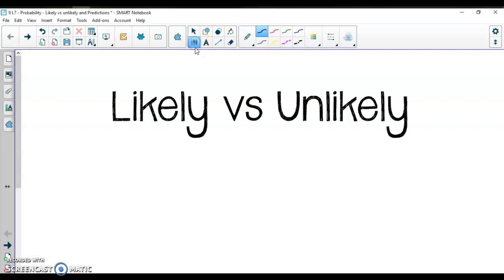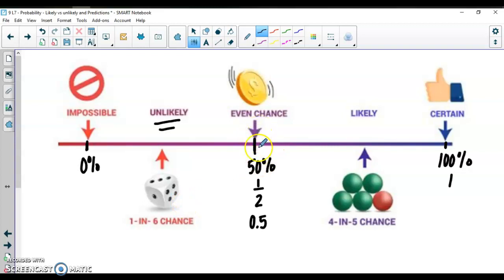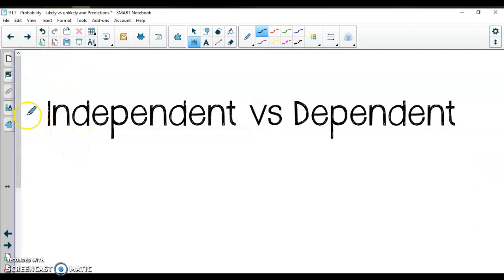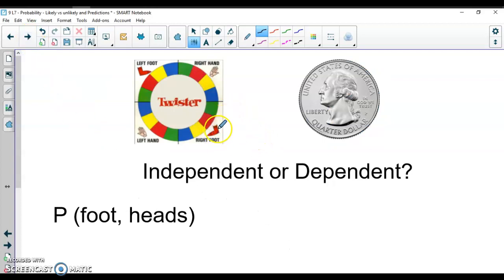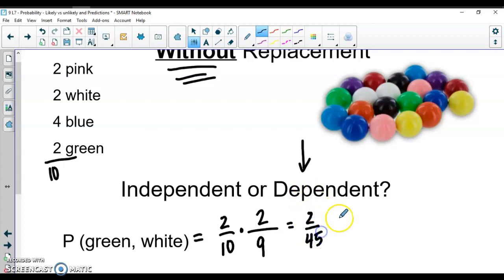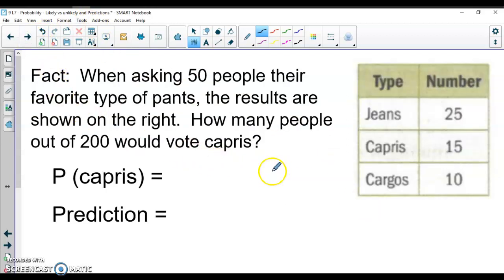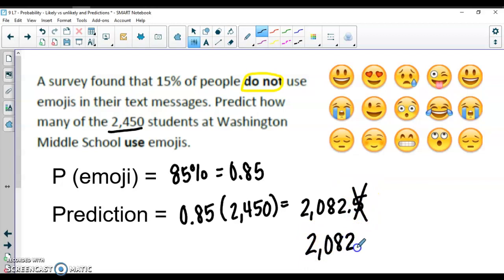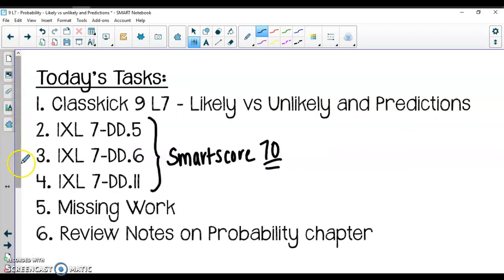9 L7 - Probability - Likely vs Unlikely and Predictions